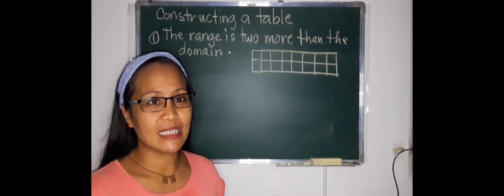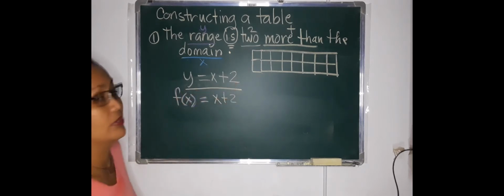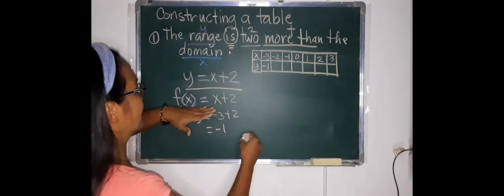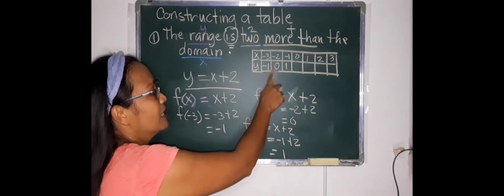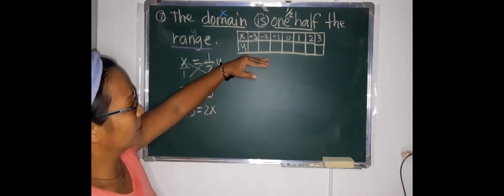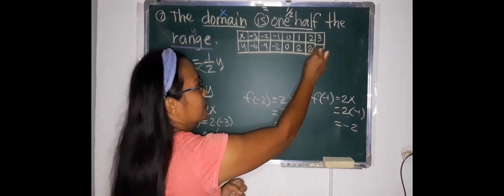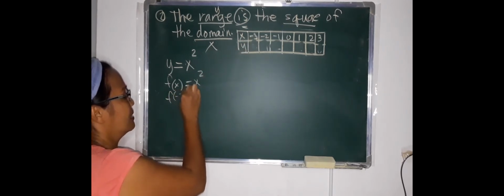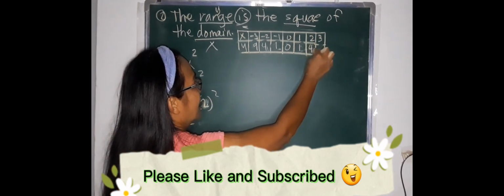Constructing a Table of Values for Graphing Functions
In graphing functions or linear equations, we always need to prepare or make a table.
In making a table we always need two variables. X and Y are the common variables that we used. X is the domain and y is the range. After making the table, simply plot it on a Cartesian plane to make the graph.